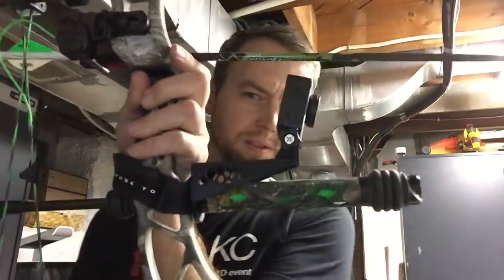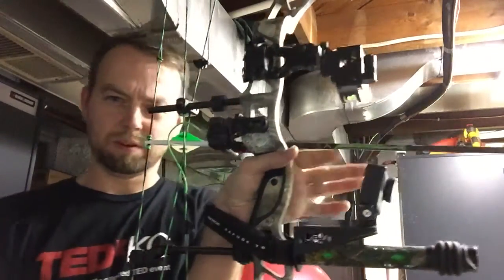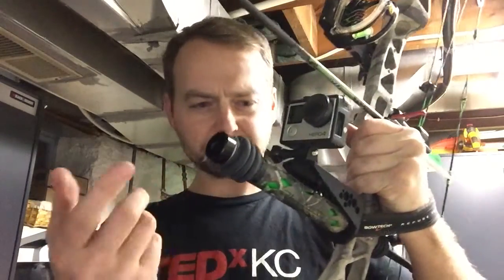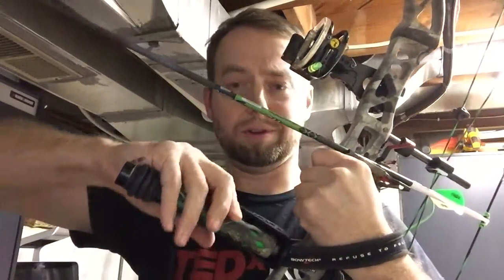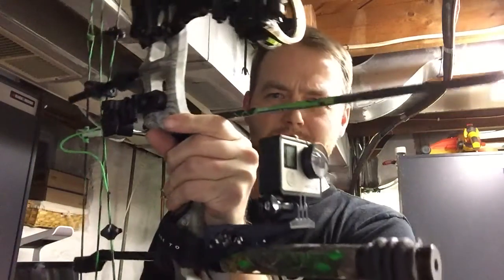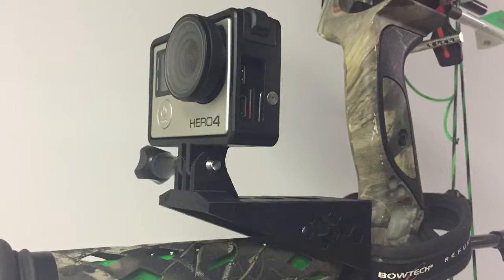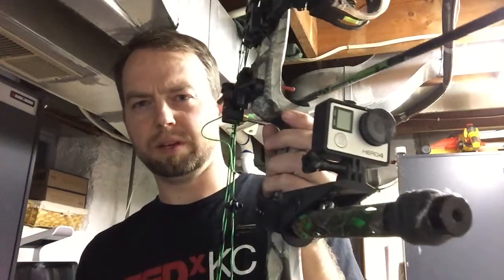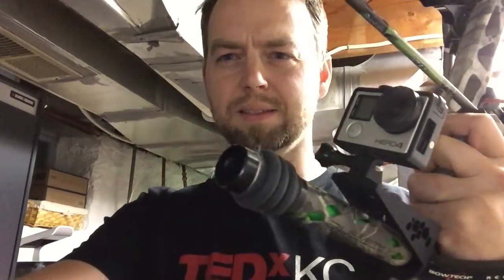GoPro Bow Mount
See how you can get you can make a custom GoPro mount for your hunting bow. In this video I show my 3D printed mount attached to my Bowtech Assassin.